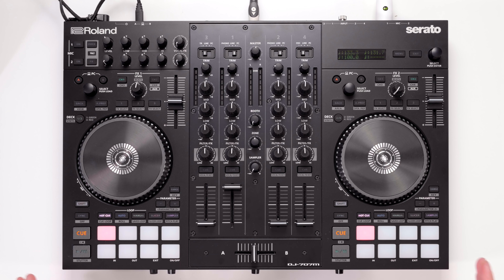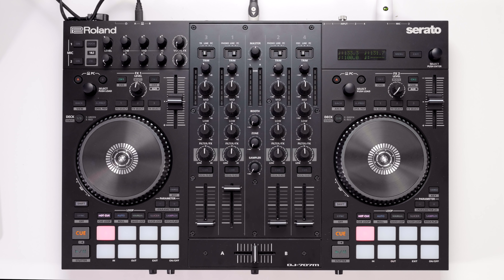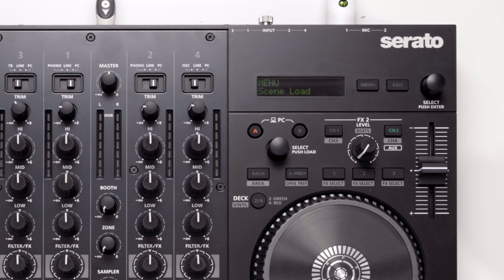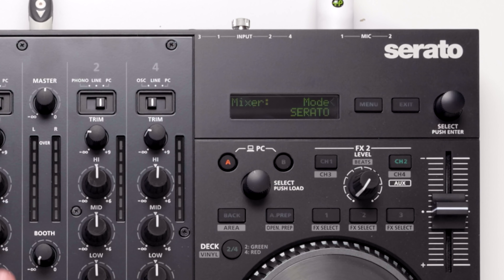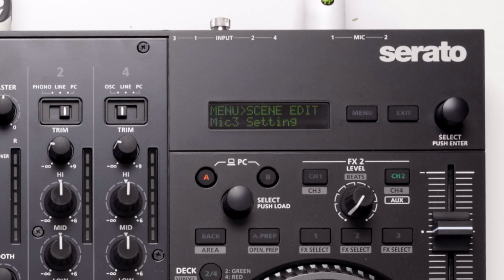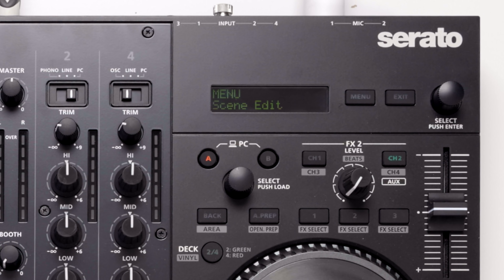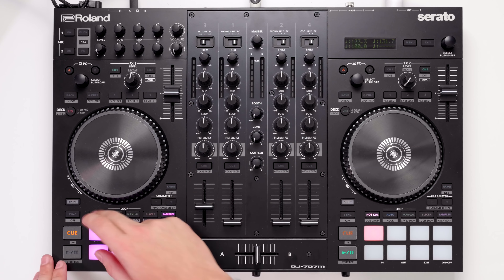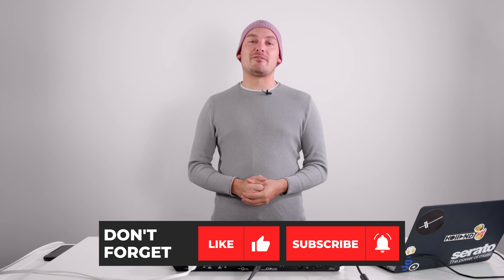The Ultimate Controller for Mobile DJs? - Roland DJ 707M Review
Roland DJ have worked hand in hand with DJ's around the world to create the try and create ultimate controller for the mobile market. With onboard sound processing, 4 mic inputs and a full stand alone mixer all in a tiny lightweight controller, has Roland created the controller of the mobile DJ's dreams?